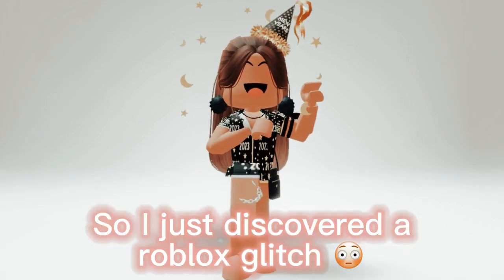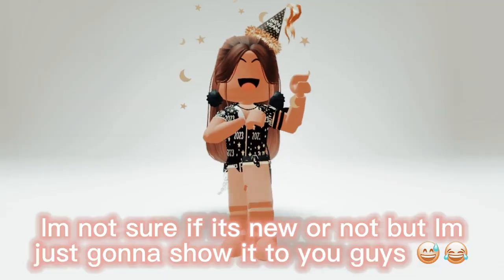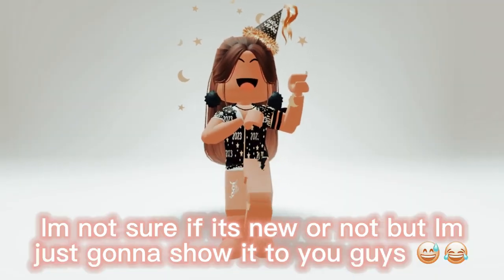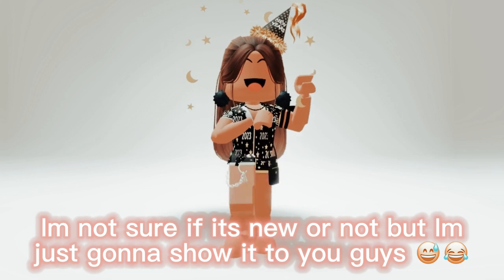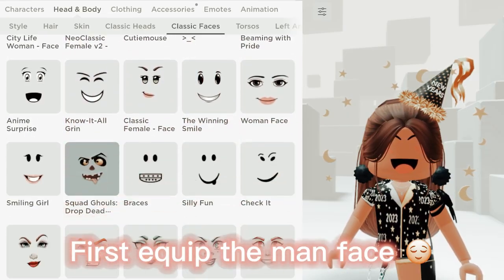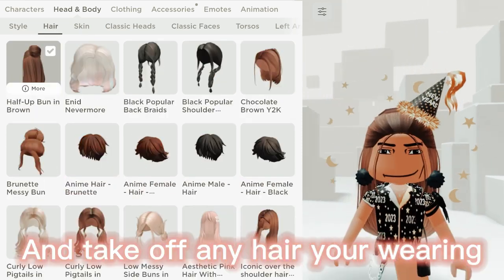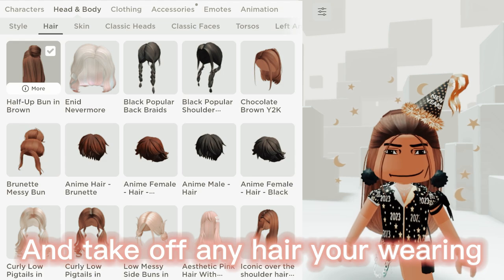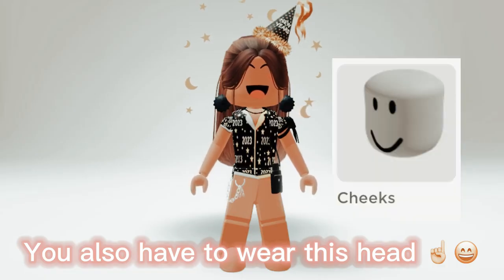Weird funny glitch in roblox